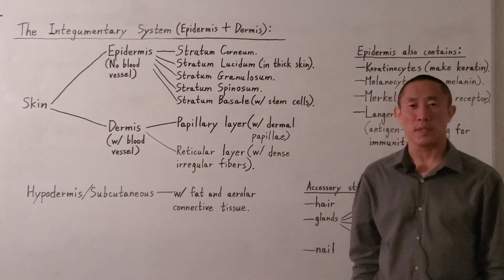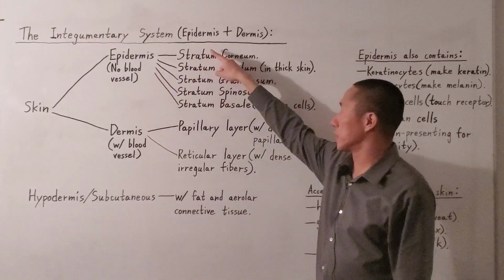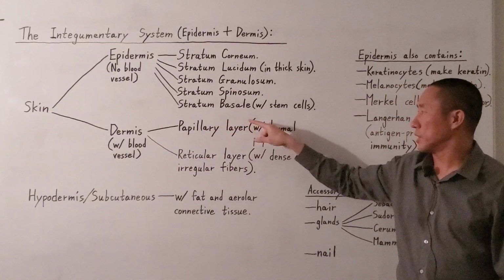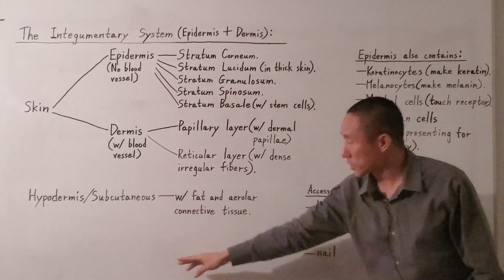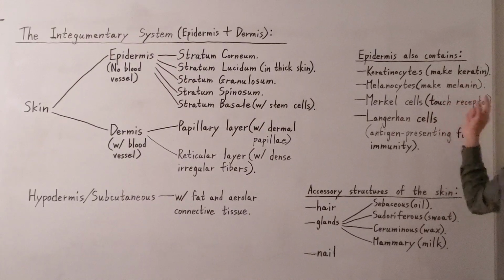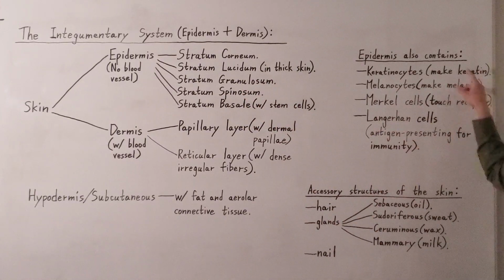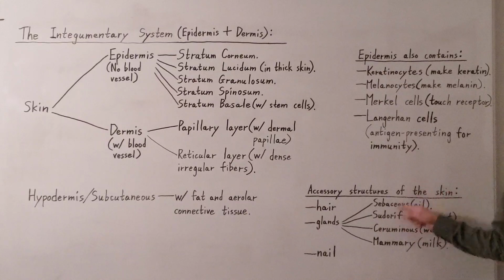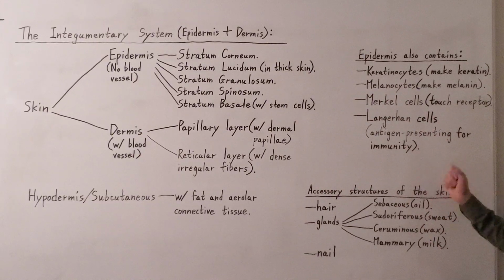The Integumentary (Skin) System - Crazy Catchy Concepts